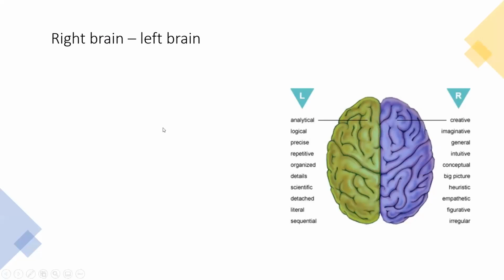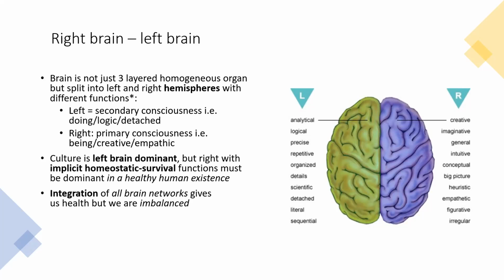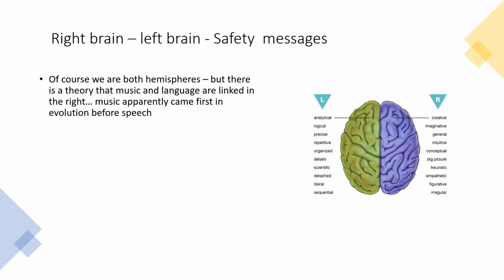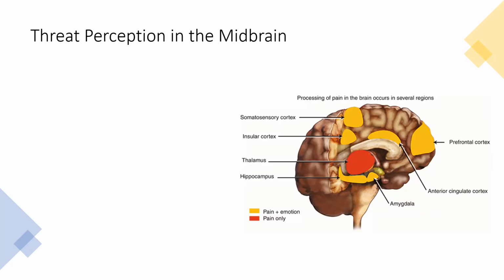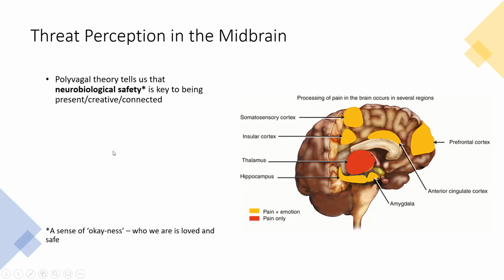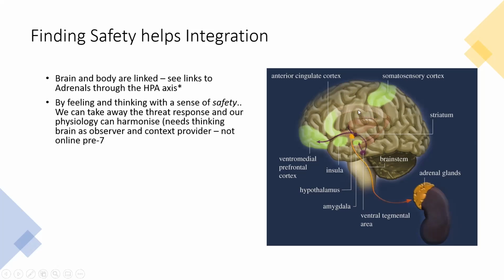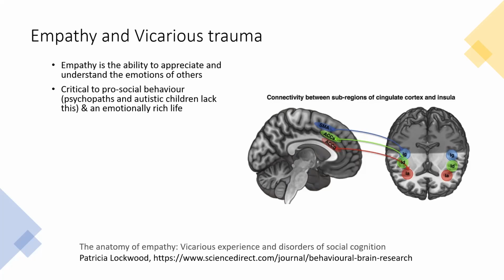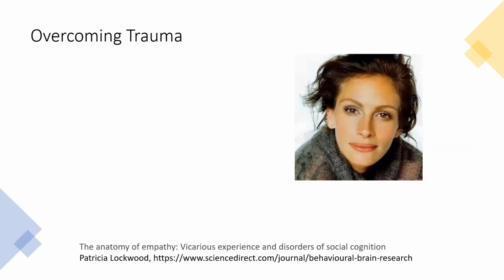Community Session May 22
In this short presentation I talk about Right Brain Left Brain Integration and how empathy can be shut down by trauma.